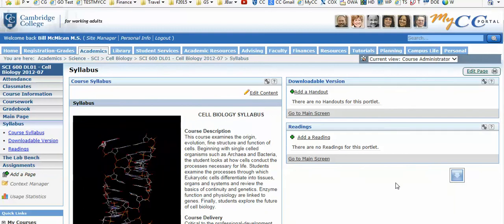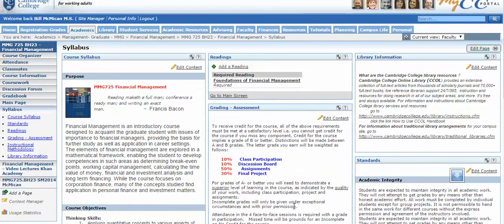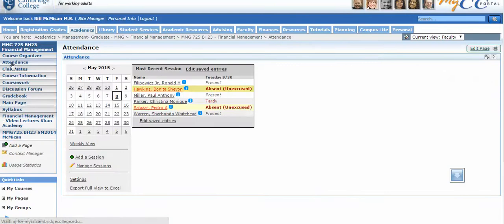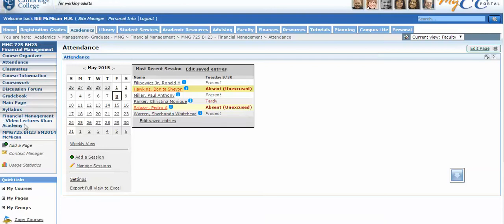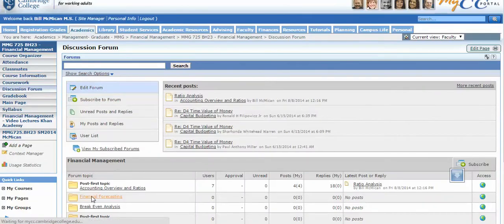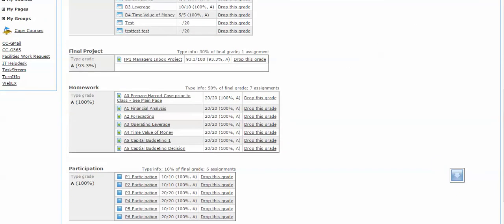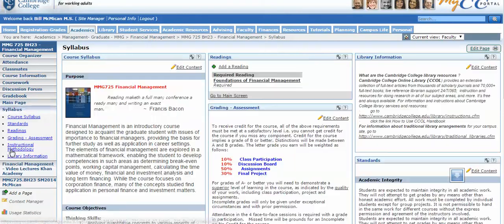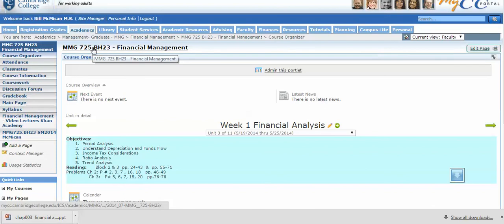MYCC LMS Overview 5/8/2015 5:57:27 PM